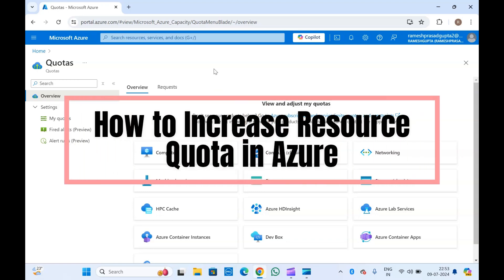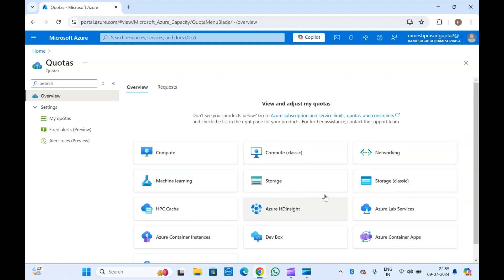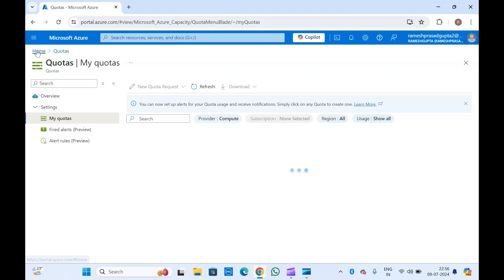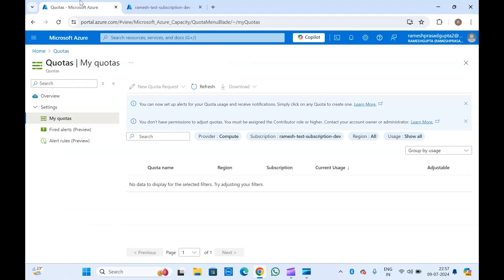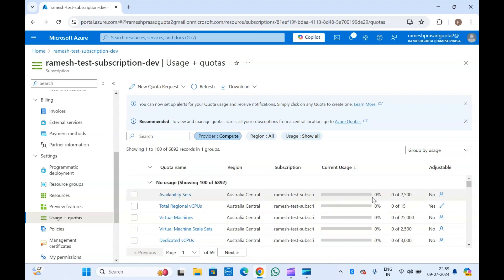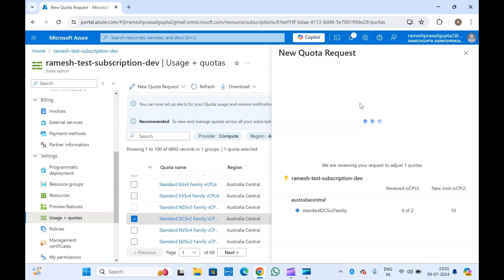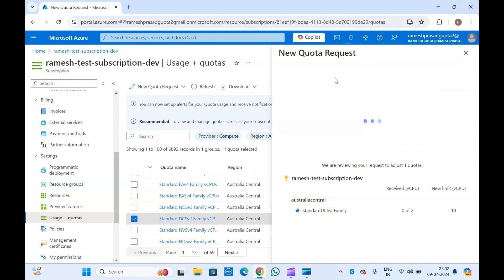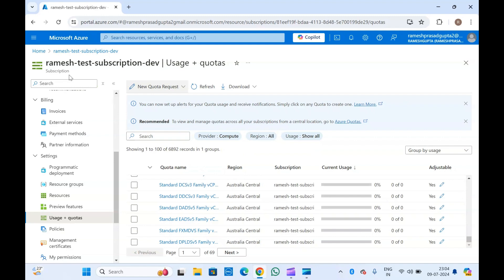How do I request more quota in Azure? | How to increase limit in Azure? | Usage and Quota in Azure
In this video, we'll walk you through the process of increasing your quotas in Azure. Whether you need more virtual machines, storage capacity, or other resources, knowing how to request a quota increase is essential for scaling your applications and services. We'll cover the steps to check your current quotas, understand the quota limits, and how to submit a request for a quota increase through the Azure portal. Additionally, we'll provide tips on ensuring your request is processed smoothly and quickly. Make sure you can meet your growing resource demands by mastering quota management in Azure!

How do I request more quota in Azure?
How do I increase my Azure batch quota?
How do I increase my Azure file share quota?
How to increase limit in Azure?
How long does it take to increase quota in Azure?
How do I increase my vCPU quota?
How do I increase my regional core quota in Azure?
How big is 1 vCPU?
How do I increase my API quota?
What does 4 vCPU mean?
What does 8 vCPU mean?
What is 1 vCPU in Azure?